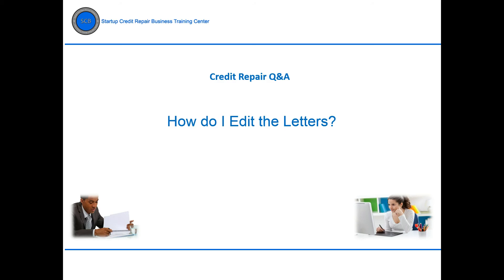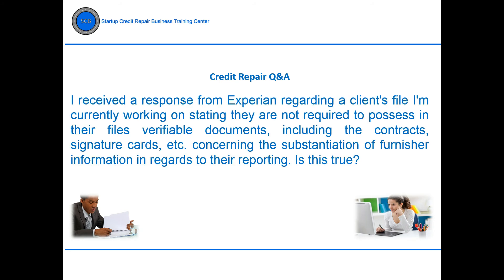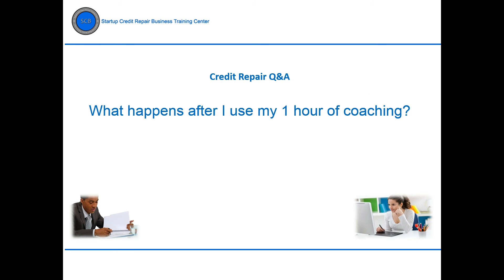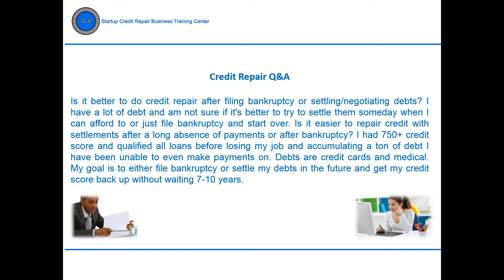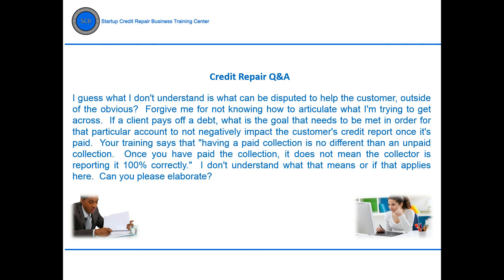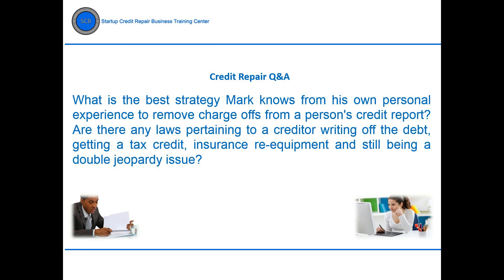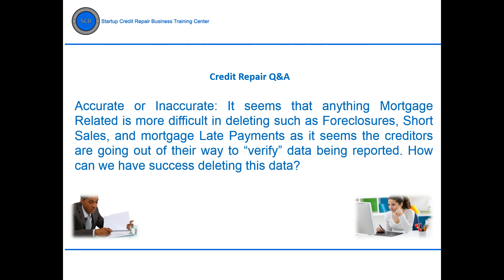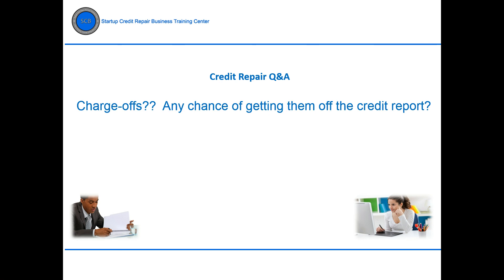Professional Credit Repair Business: 39 FAQ Regarding the Credit Repair Business(2023)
Please comment, share and Like the video if you got  value

Learn how to Start Your Own Credit Repair Business with The Client Dispute Manager Software